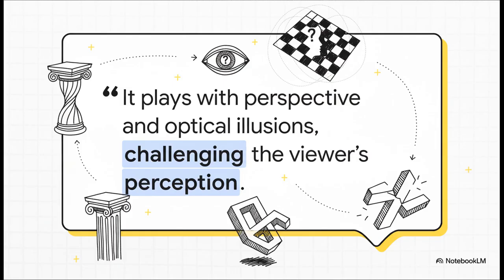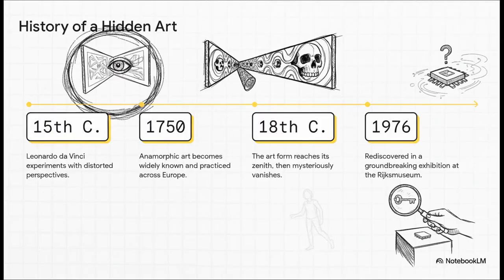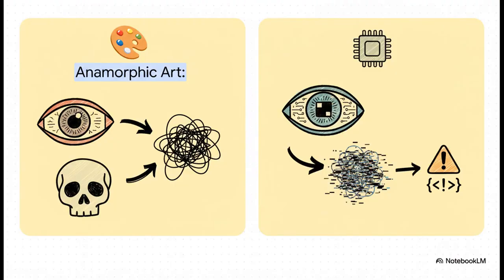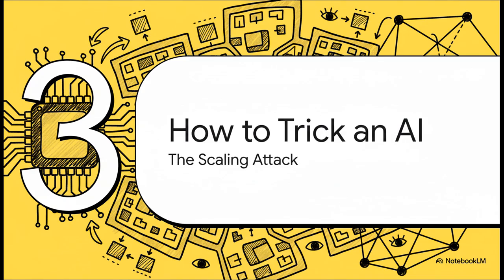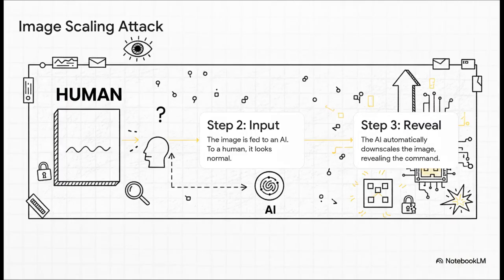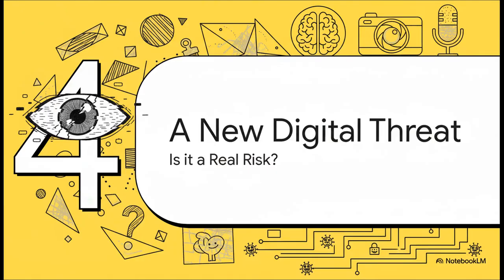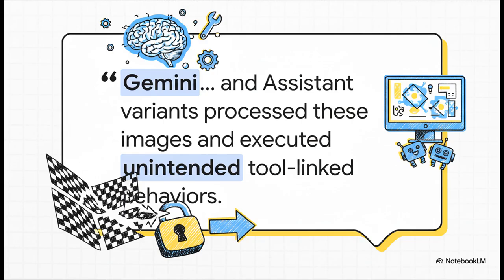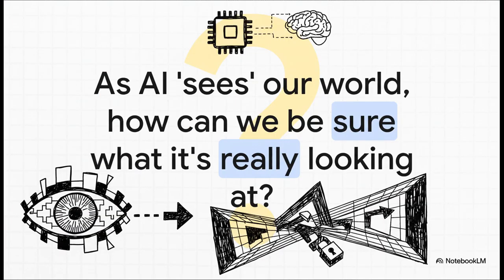Anamorphic AI Attacks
Welcome to Anamorphic AI Attacks — a channel exploring futuristic AI-driven worlds, surreal transformations, and mind-bending digital art. Dive into powerful AI animations, cinematic visuals, and creative experiments that push imagination to the limit.

In this video, we take a general look at the topic of cybersecurity — how it works, why it matters, and how it impacts our daily lives.